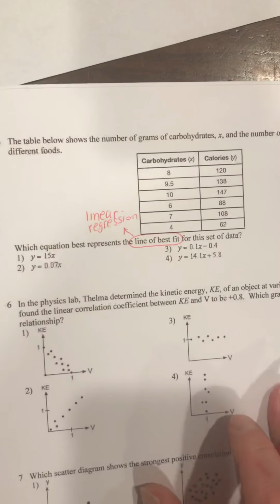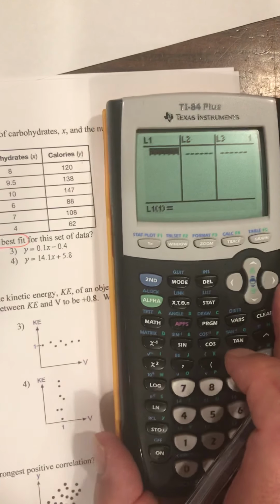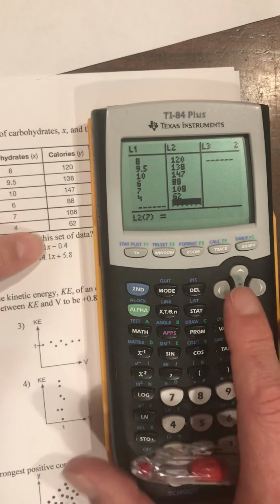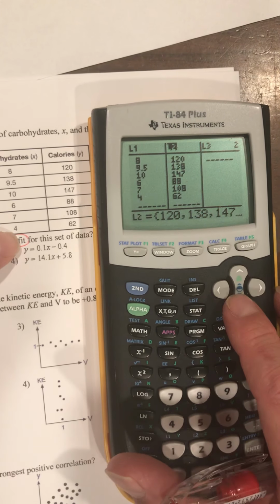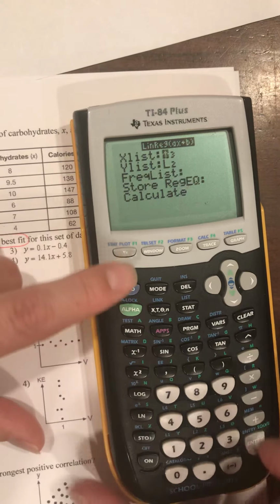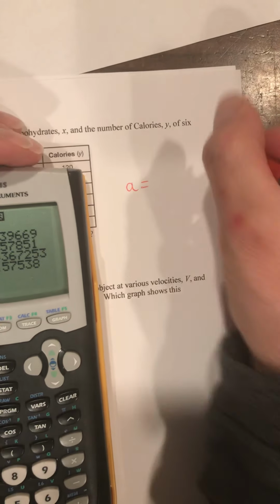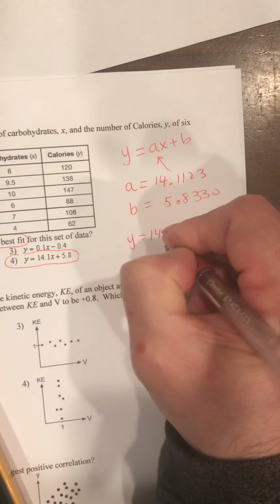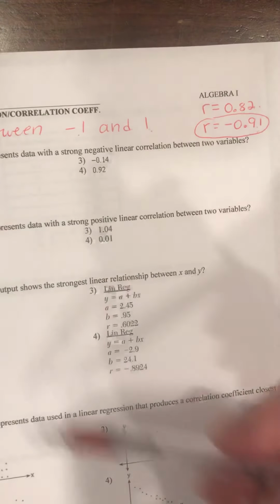Linear regression 4/30